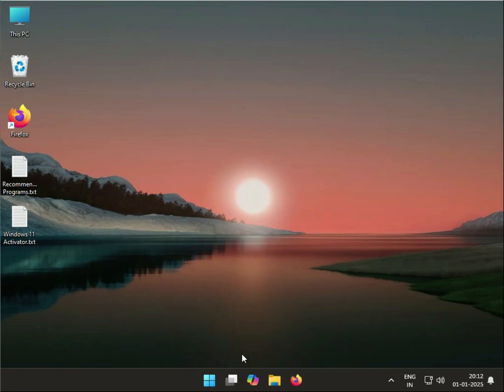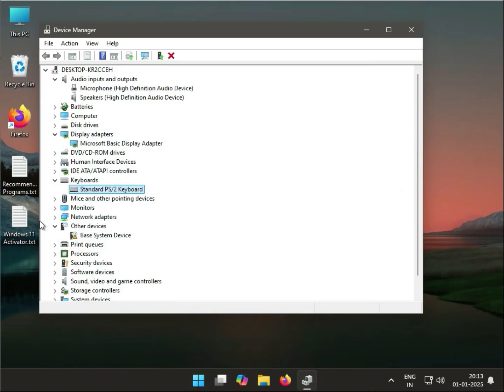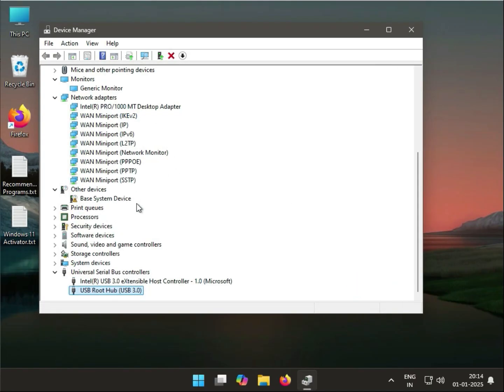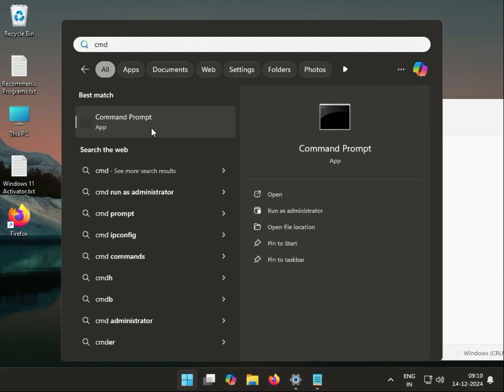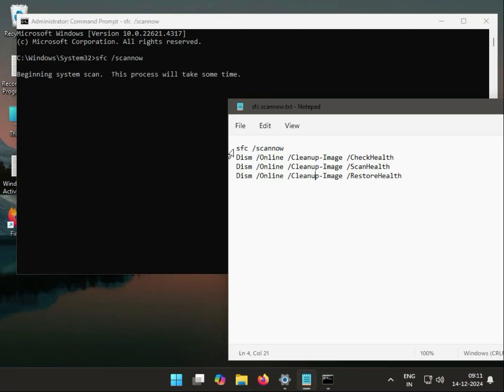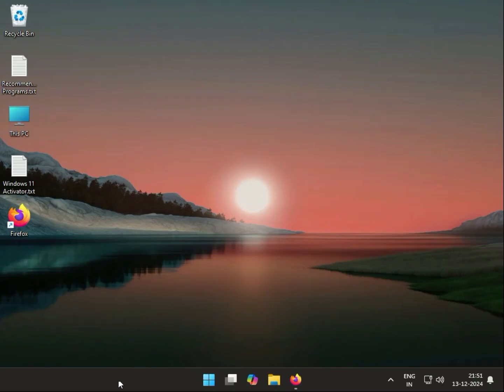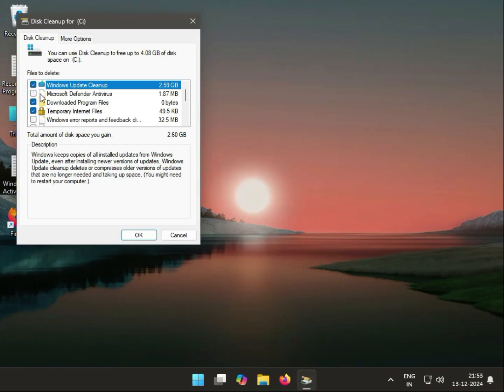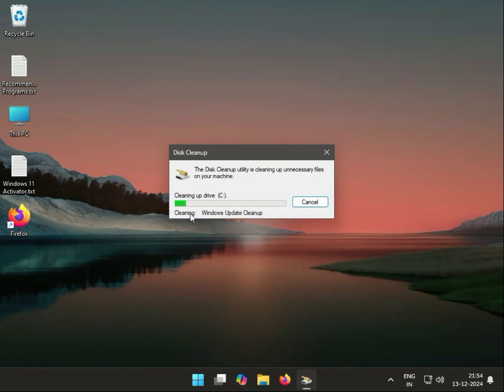How to Solve MSI Error 1625 on Windows 10 & 11 | Installation Troubleshooting